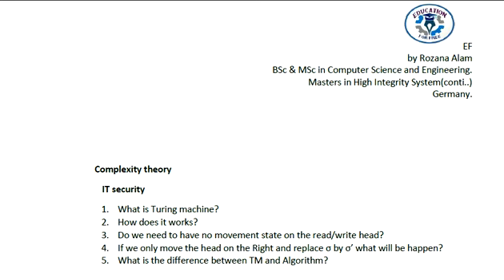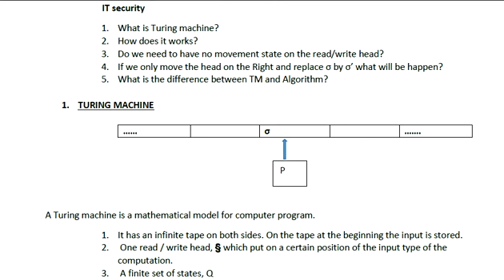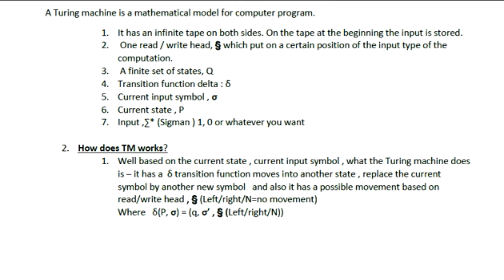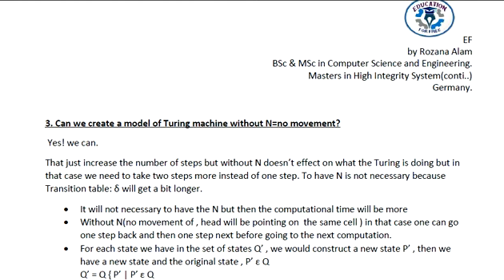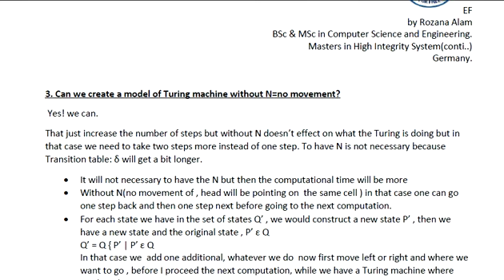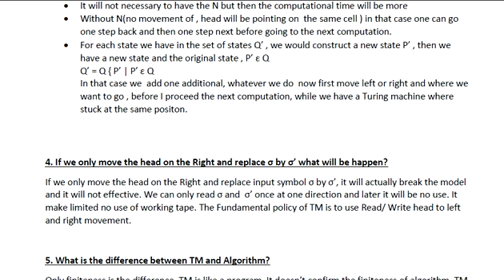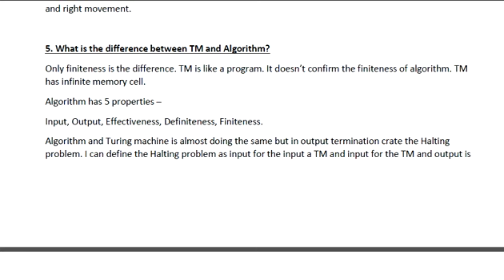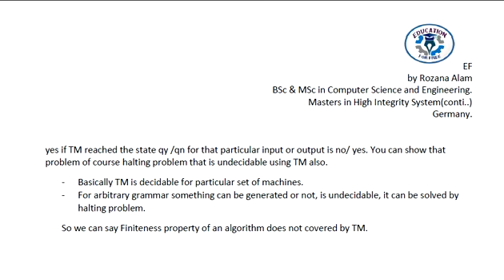informal definition of Turing machine |Complexity theory | IT security | part-6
before going to the deep discussion of P, NP , NP complete problem its necessary to understand what is Turing machine and how it works so for that this video contains the following information and this is the the part-6 video of Complexity theory   of  IT security  course . so you will see there -
1. What is Turing machine?
2. How does it works?
3. Do we need to have no movement state on the read/write head?
4. If we only move the head on the Right and replace σ by σ’ what will be happen?
5. What is the difference between TM and Algorithm?